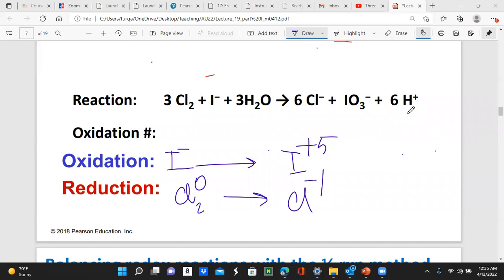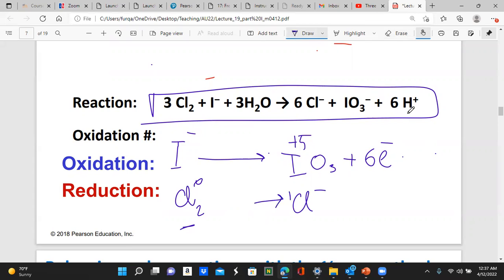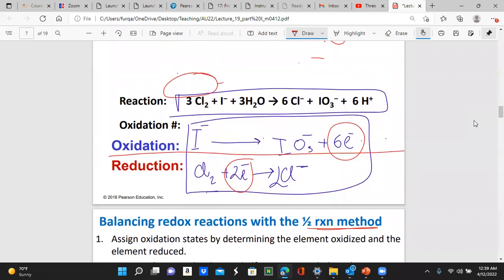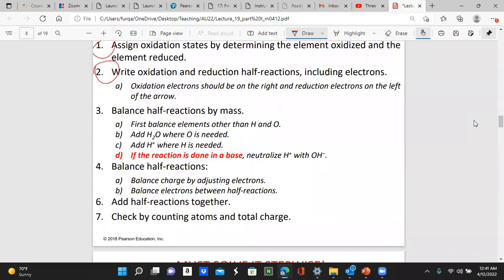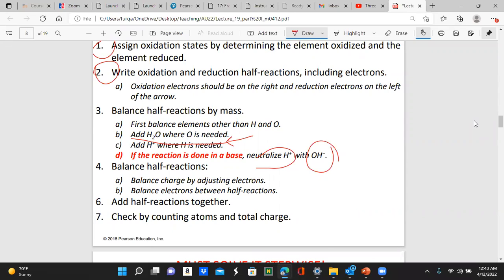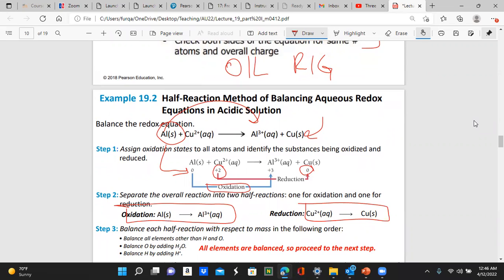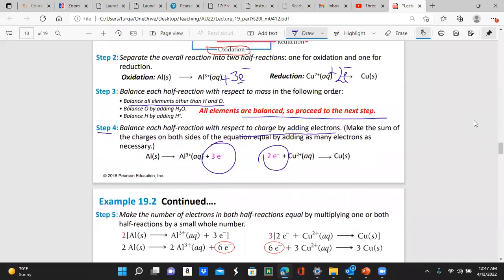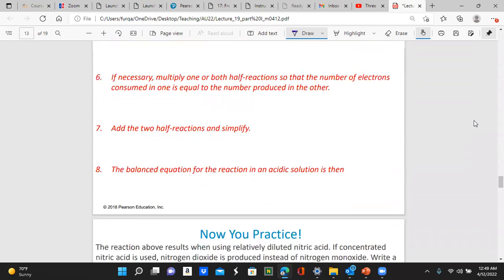Chapter 17 Part 2